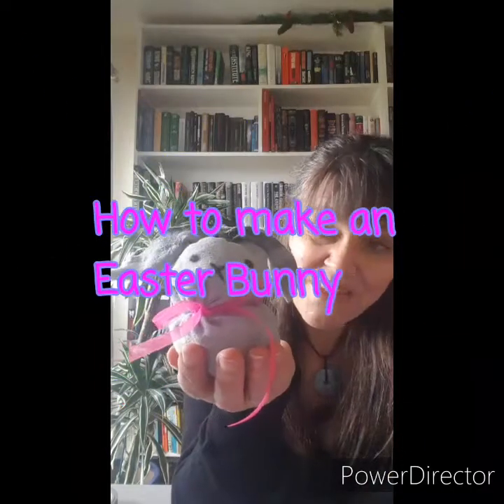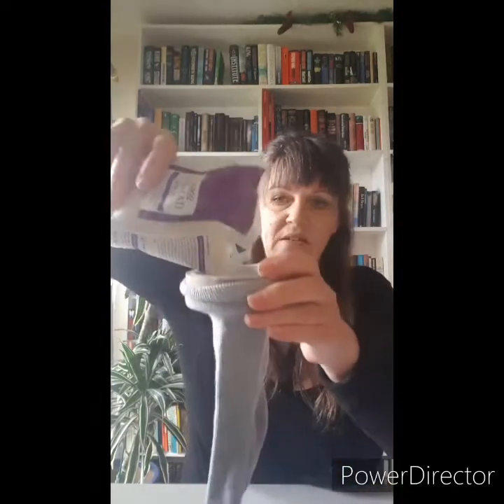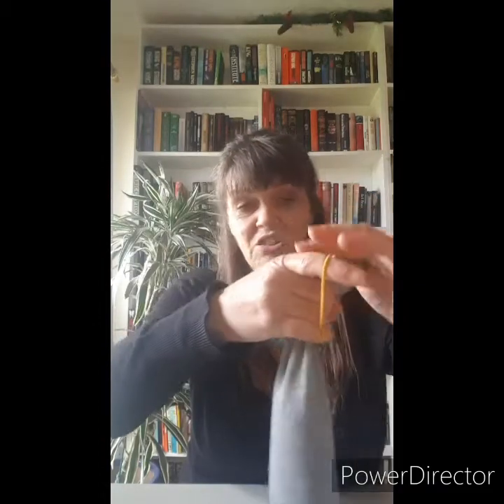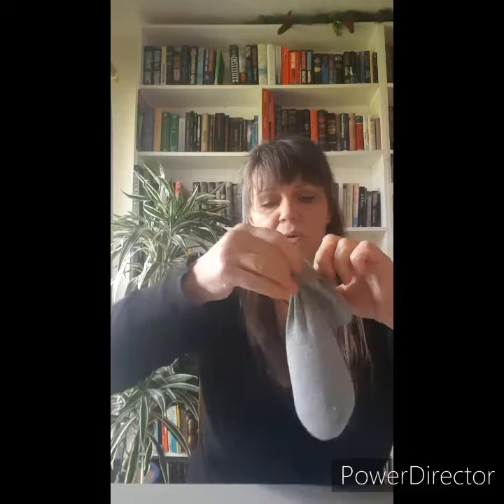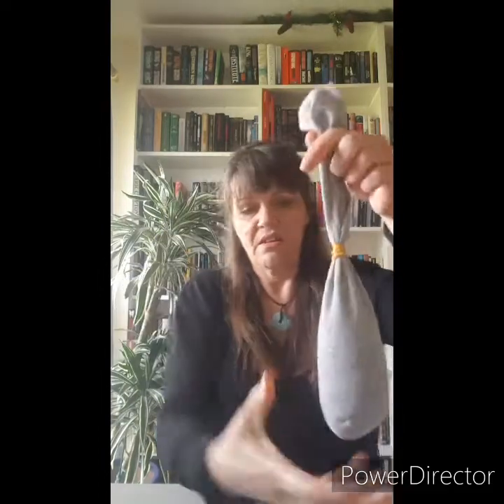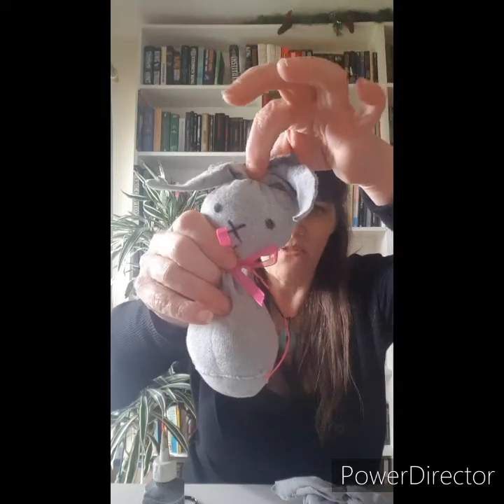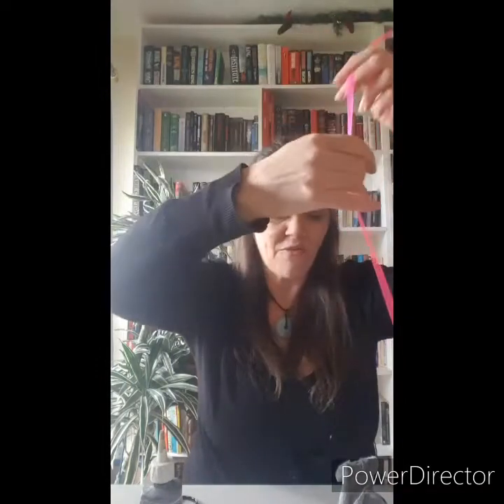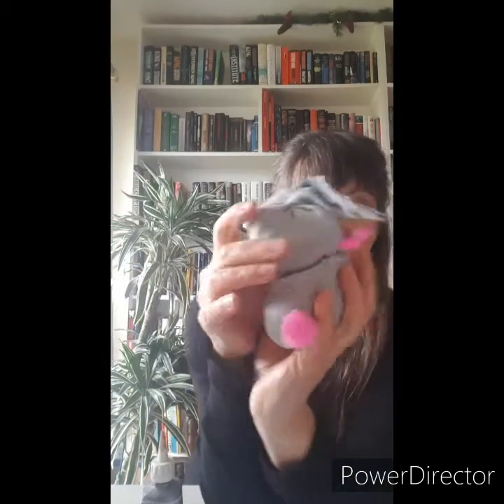11 April 2020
MAKE A NICE  RICE BUNNY